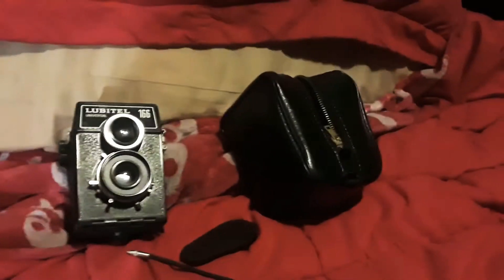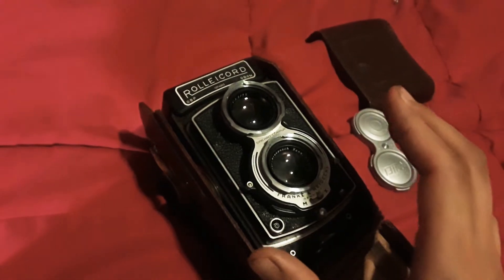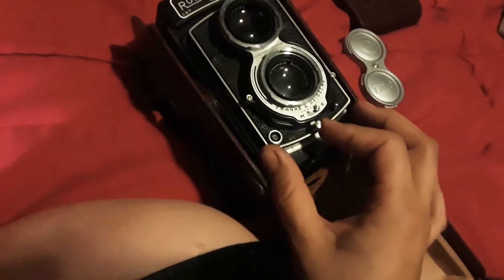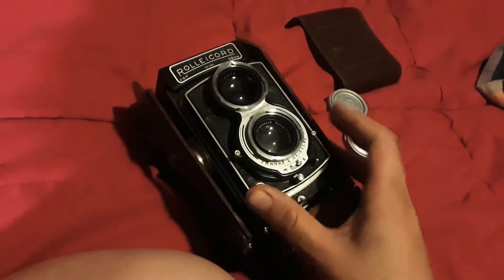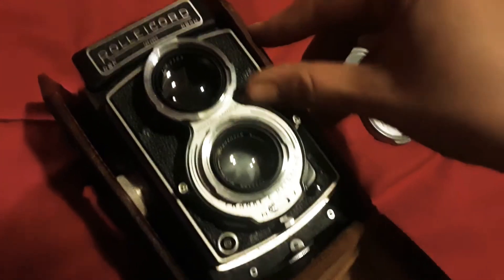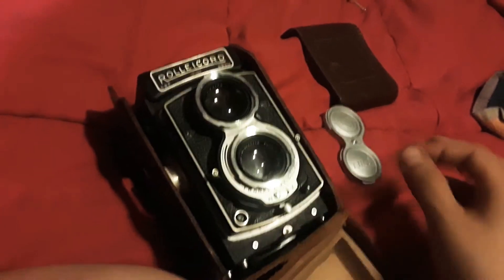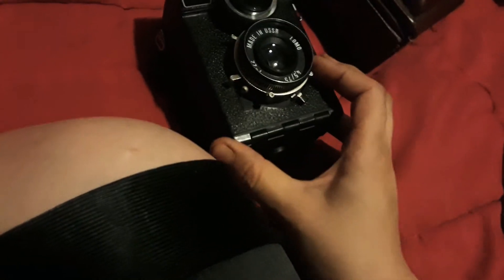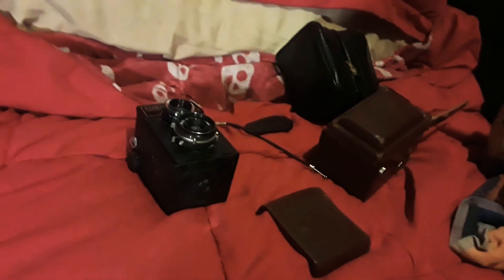ROLLIEICORD twin lenTLR why shutter is not working?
Maybe if you don't know about this 120mm camera ( vantage tlr camera) how it's work.

Kinda like dummy book..